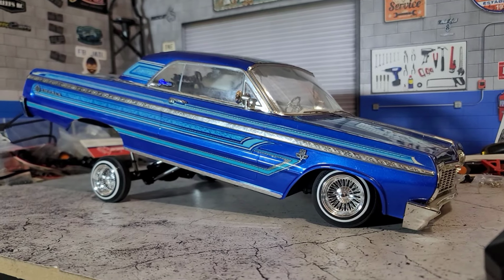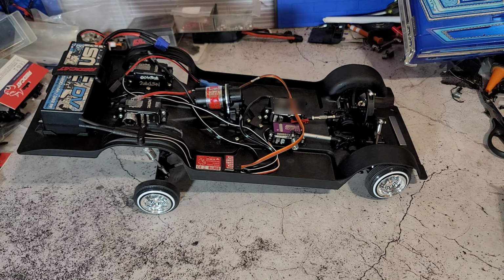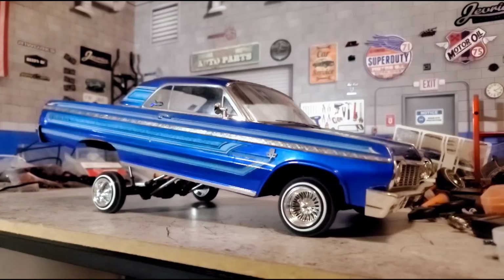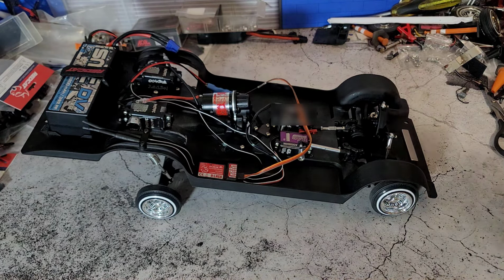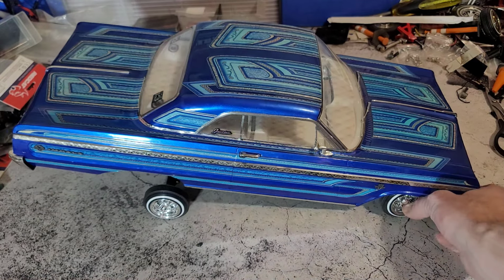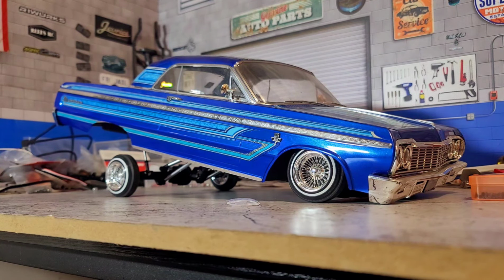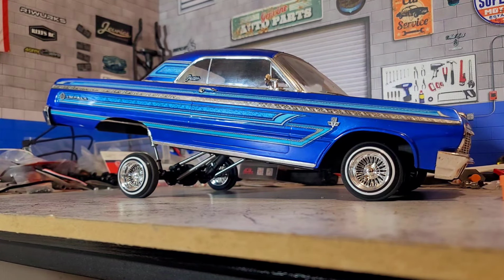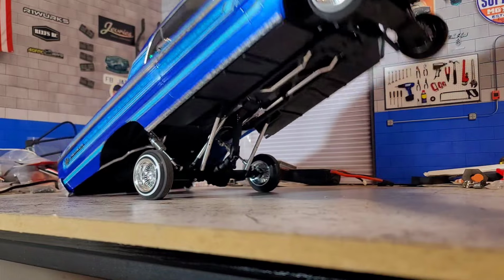How to make single pump street hopper 64 and 59 Redcat Lowriders